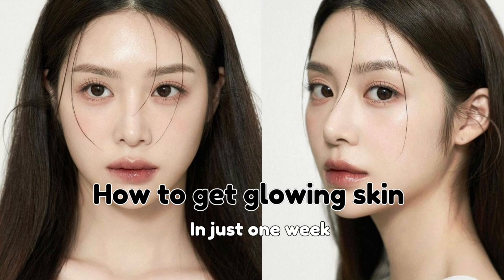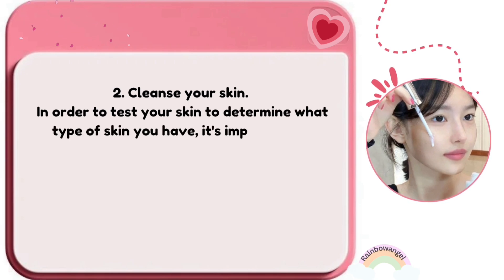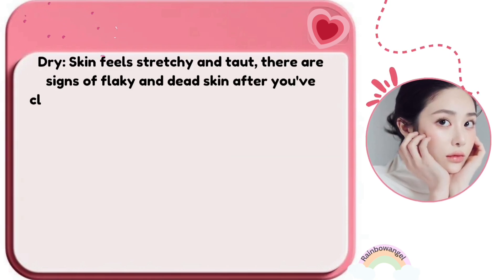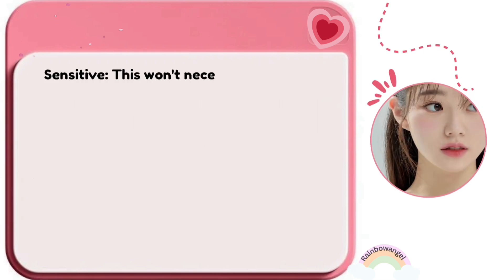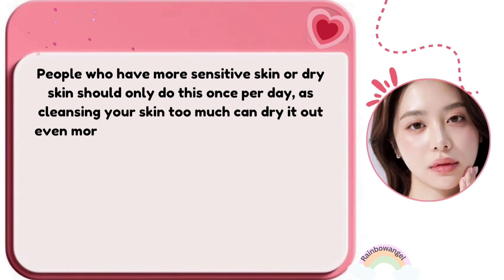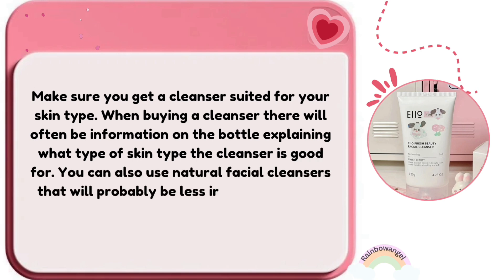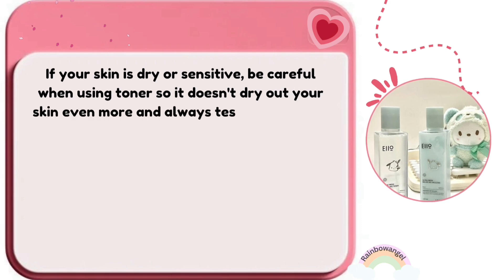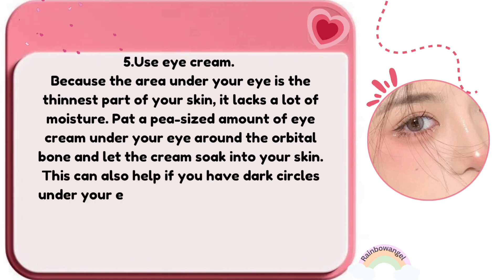How to get glowing skin in just one week 🎀🫧🤍beauty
how to get Korean glass skin in just one week 🎀